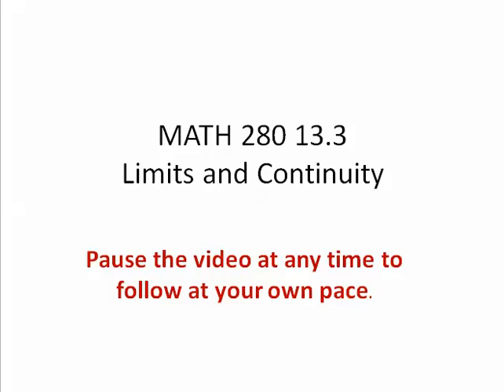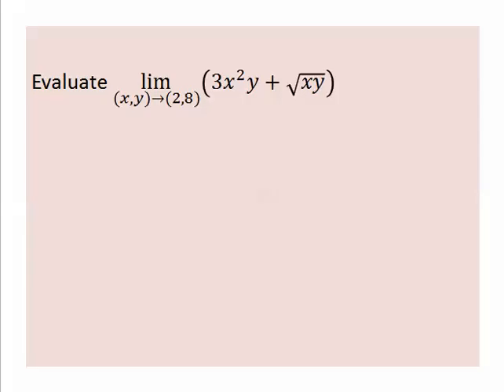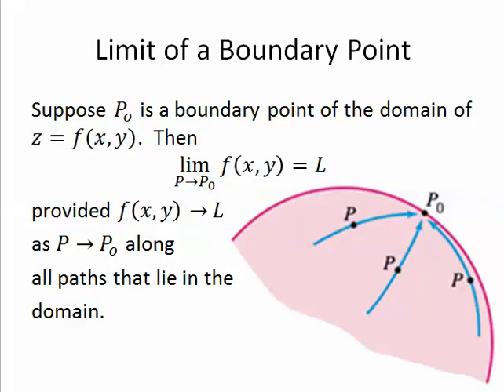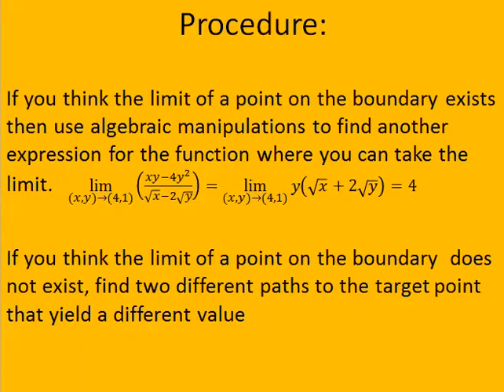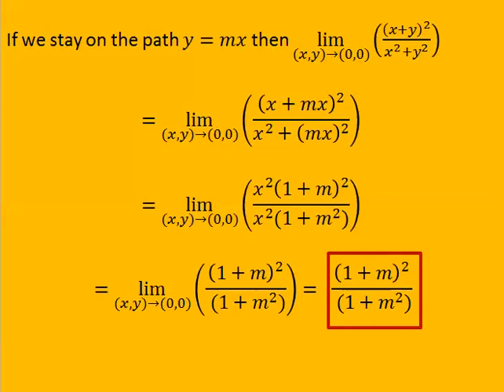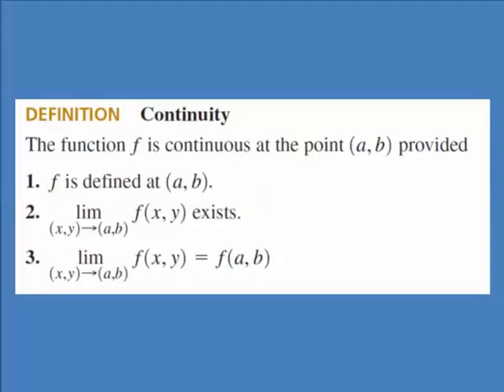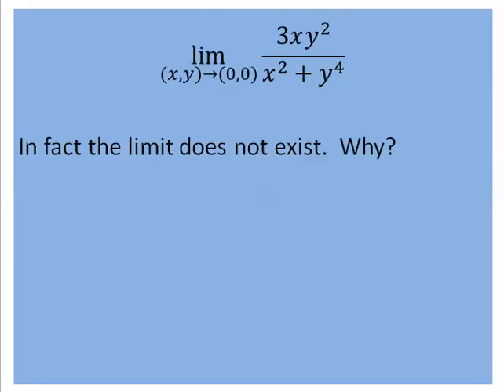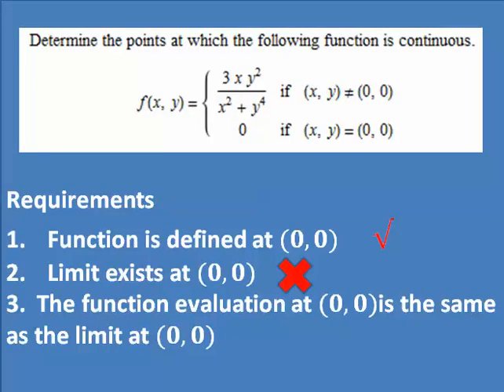13.3 Limits and Continuity